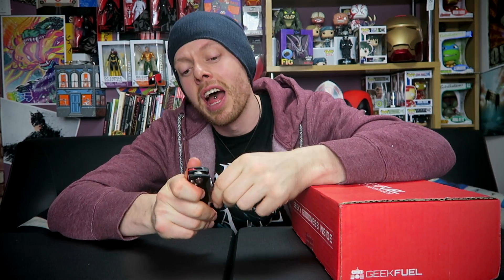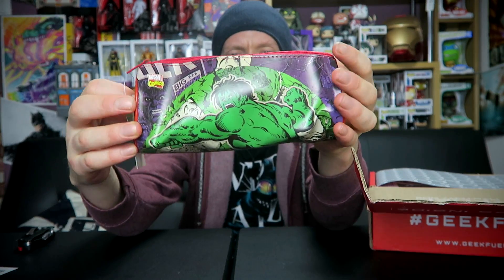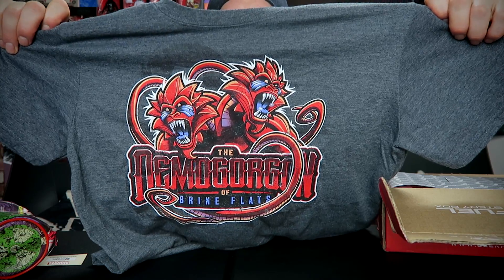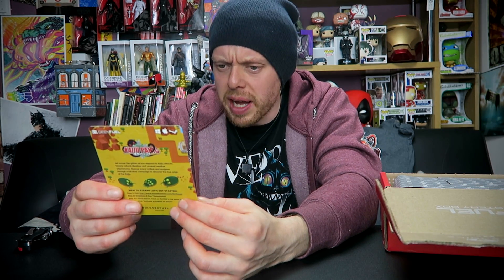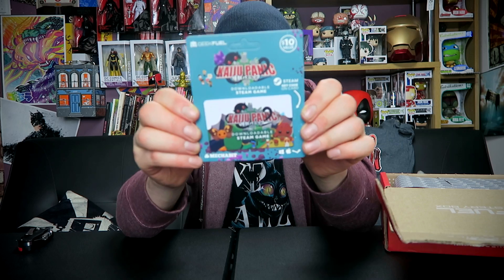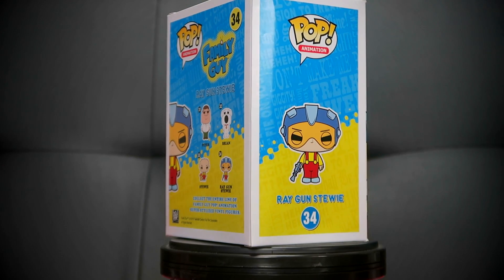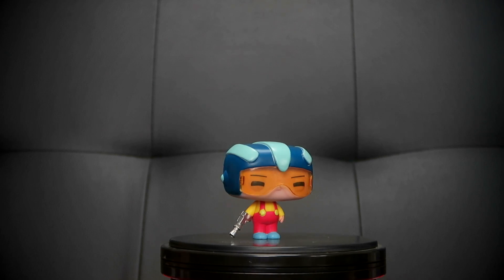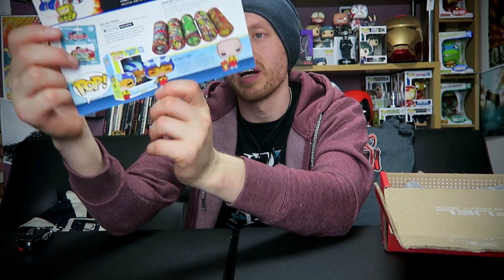GEEK FUEL Unboxing May 2017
GEEK FUEL  May, GEEK FUEL Unboxing  May 2017, GEEK FUEL May Unboxing, The GEEK FUEL May Unboxing   for you... The Hulk, Family Guy, Demagorgon, D&D! ...

1St box?
Save $3 Code Awesome